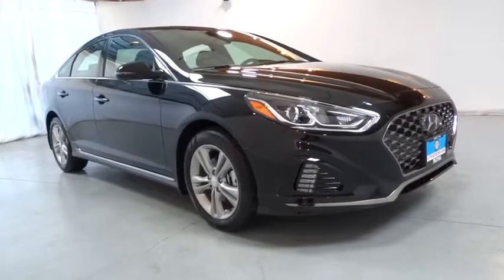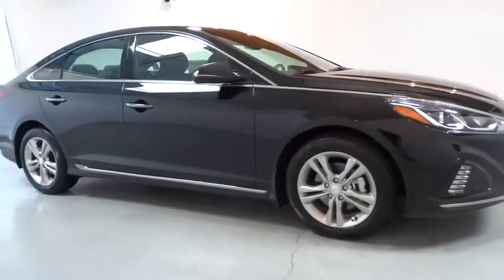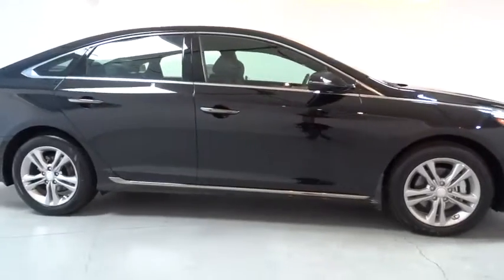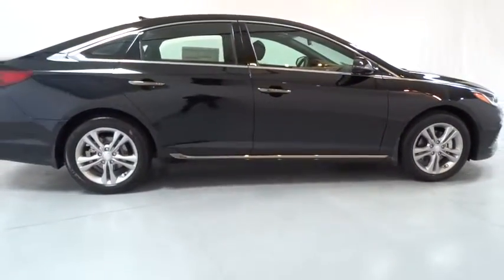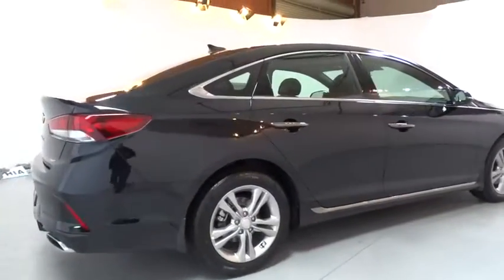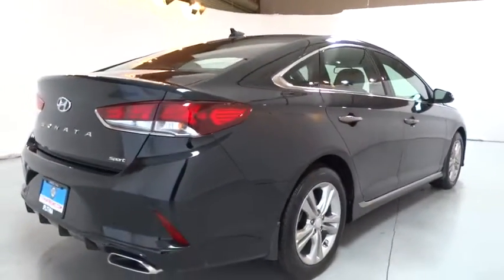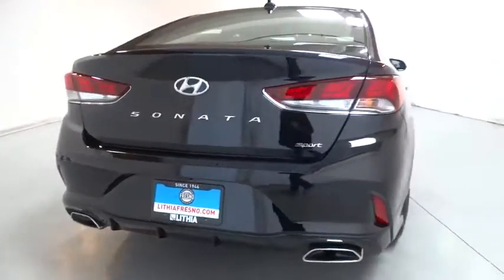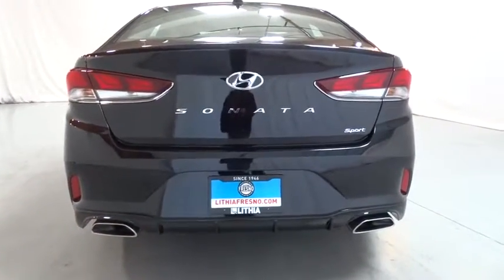2018 HYUNDAI SONATA Fresno, Bakersfield, Modesto, Stockton, Central California JH677820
PHANTOM BLACK NEW 2018 HYUNDAI SONATA available in Fresno, California at Lithia Hyundai of Fresno. Servicing the Bakersfield, Modesto, Stockton, Central California area.

5590 N. Blackstone

Moonroof, Heated Leather Seats, OPTION GROUP 01, Aluminum Wheels, Back-Up Camera. PHANTOM BLACK exterior and BLACK interior, Sport trim. EPA 35 MPG Hwy/25 MPG City! Warranty 10 yrs/100k Miles - Drivetrain Warranty; SEE MORE!br /br /KEY FEATURES INCLUDEbr /Leather Seats, Heated Driver Seat, Back-Up Camera. MP3 Player, Sunroof, Onboard Communications System, Aluminum Wheels, Remote Trunk Release, Keyless Entry, Child Safety Locks. br /br /OPTION PACKAGESbr /OPTION GROUP 01. Hyundai Sport with PHANTOM BLACK exterior and BLACK interior features a 4 Cylinder Engine with 185 HP at 6000 RPM*. br /br /EXPERTS ARE SAYINGbr /The Hyundai Sonata is a refined, affordable, high-tech sedan that now has styling that makes it standout on the road. -KBB.com. Great Gas Mileage: 35 MPG Hwy. br /br /OUR OFFERINGSbr /Lithia Hyundai of Fresno sells new and used cars, trucks and SUVs near Visalia and Hanford, California. We offer financing options and incentives for all Central California Hyundai customers. Conveniently accessible from the Golden State and Yosemite Freeways, we are located at 5590 N. Blackstone in Fresno. Less than thirty minutes from Hanford and Visalia, our sales department is open seven days a week to serve you. Fuel economy calculations based on original manufacturer data for trim engine configuration. Please confirm the accuracy of the included equipment by calling us prior to purchase. br /